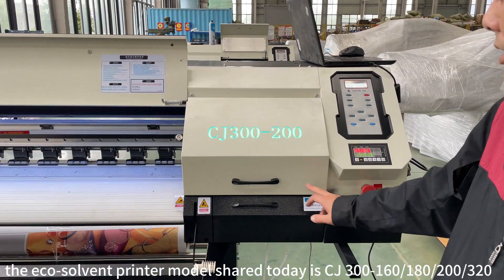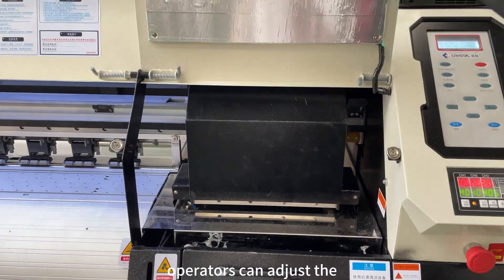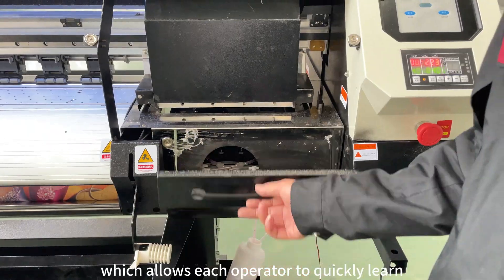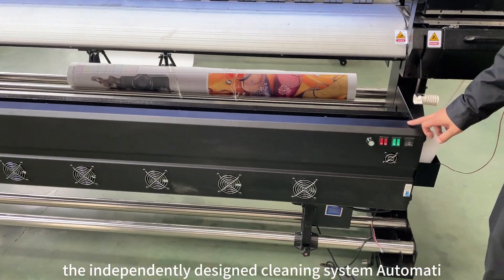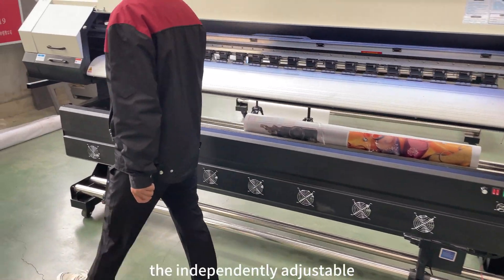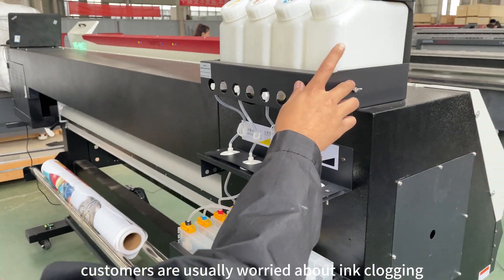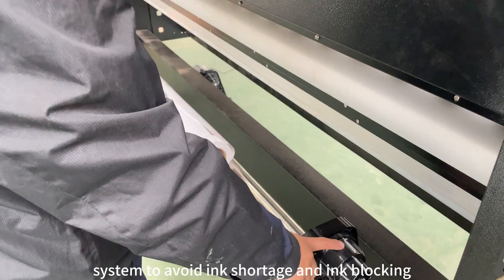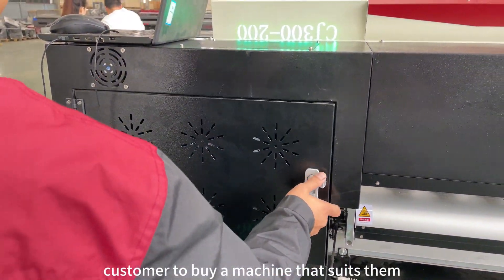Large format printing machine from factory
This is one of large format eco-solvent printing machine. It can printing many kinds of roll to roll mateiral, something like car sticker, post paper. light film,wall paper ect.